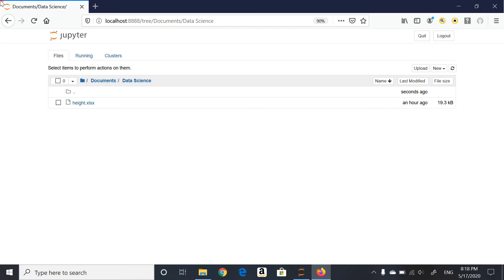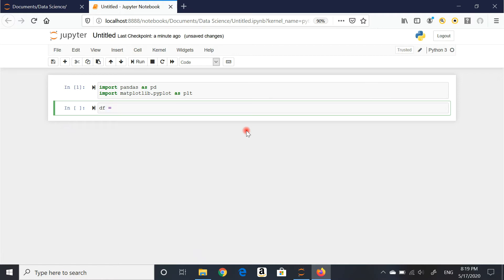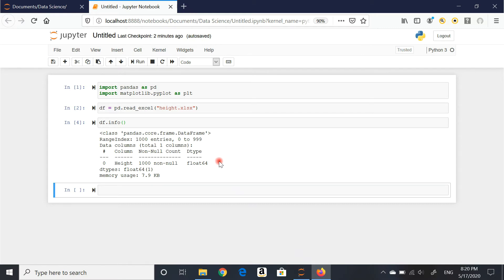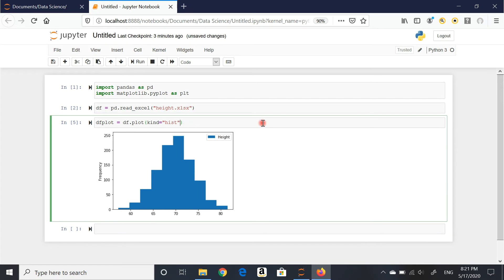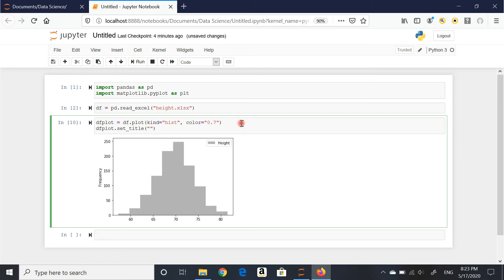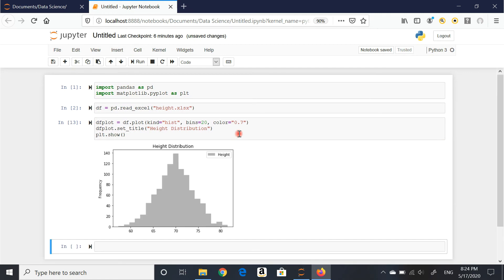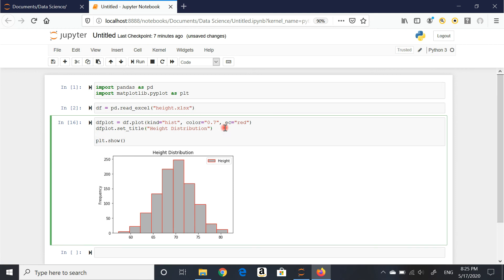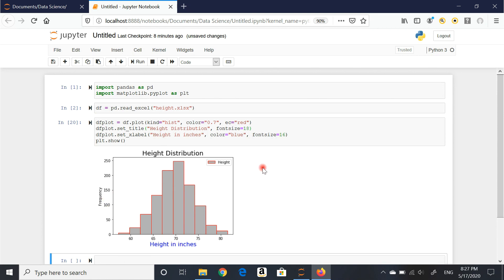Creating a simple histogram with Jupyter Notebook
Step by step on how to build a simple and elegant histogram using matplotlib in Jupyter Notebook